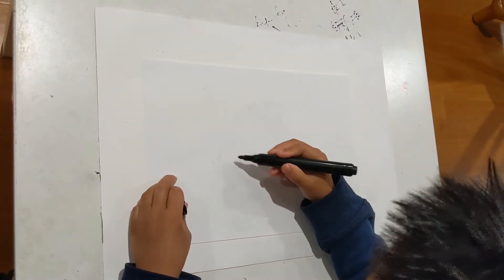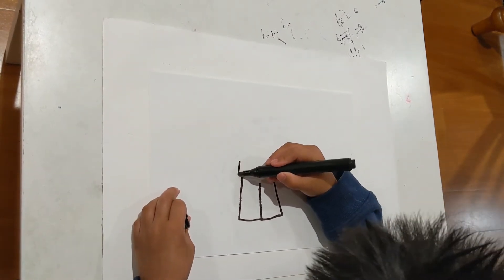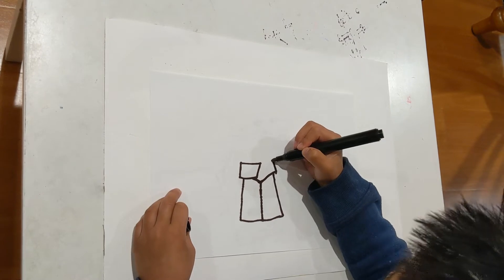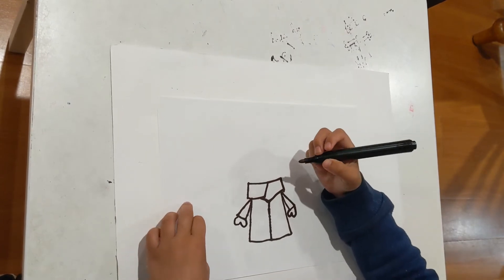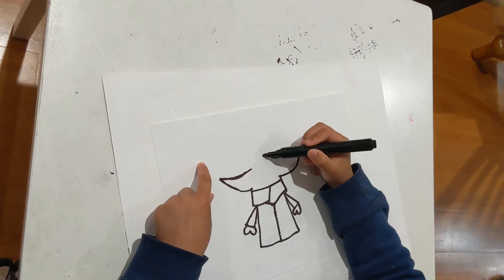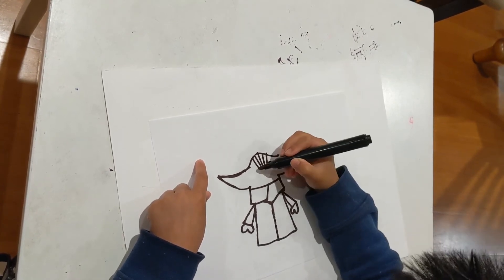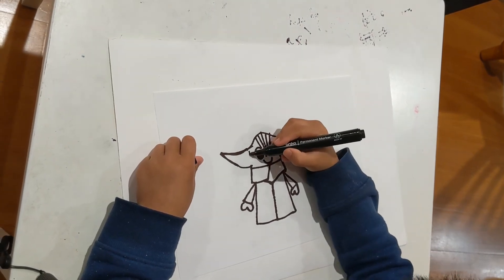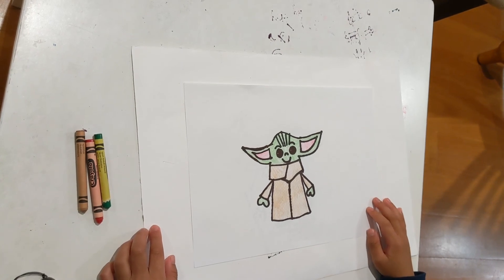How to draw Baby Yoda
Join me as I draw Baby Yoda!

Keep drawing! ❤️🖍️